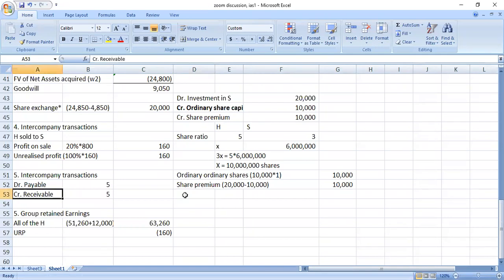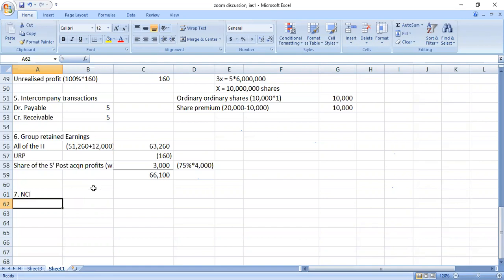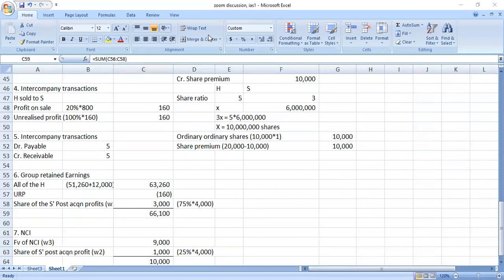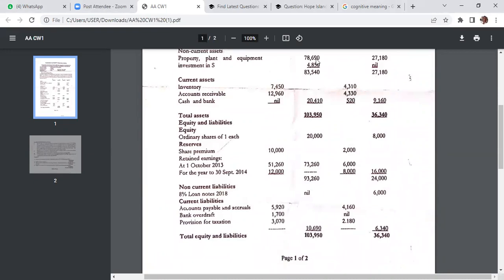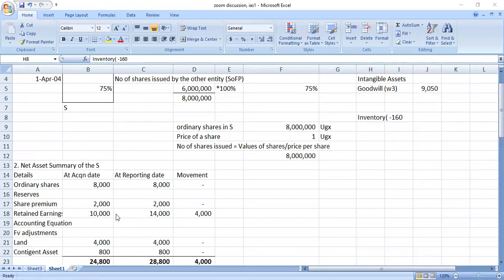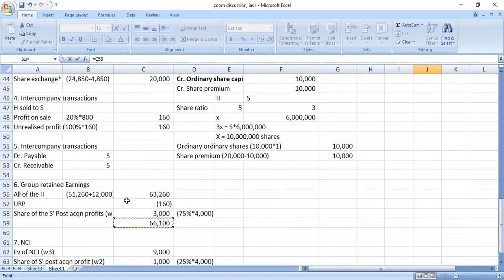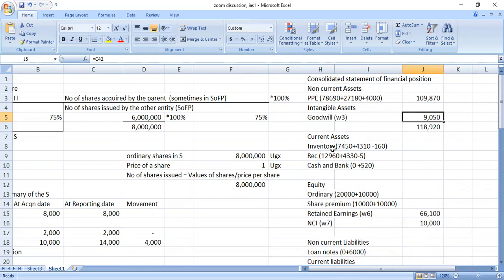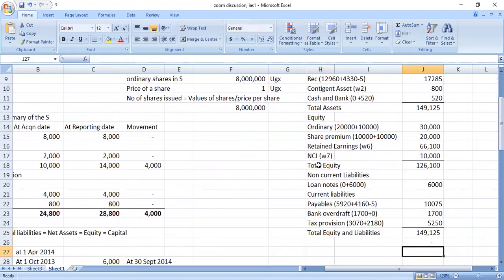PARENT SUBSIDIARY, FINAL PART